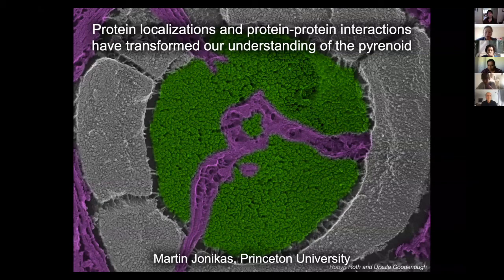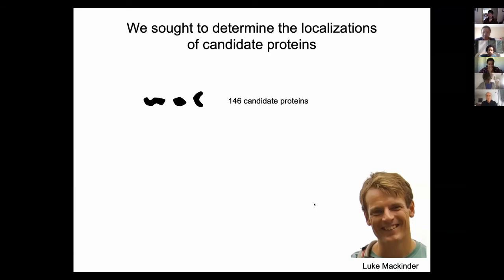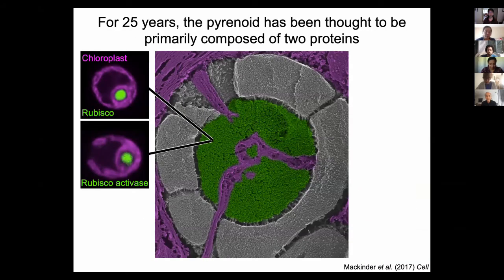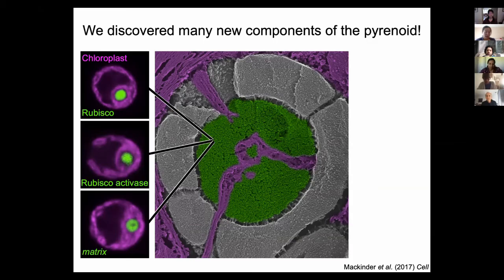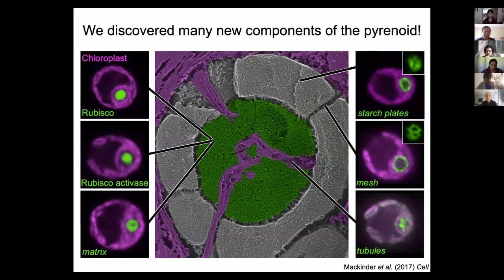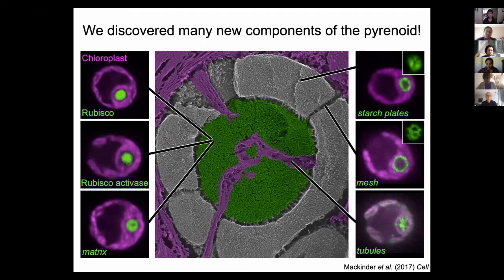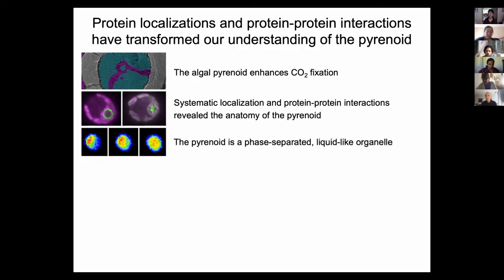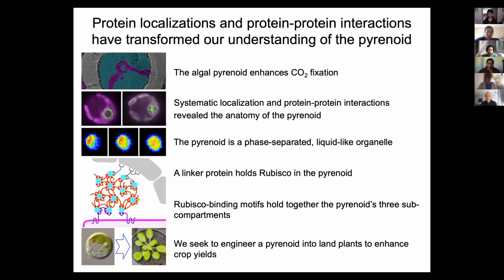W1 Session 1: Organelle and Plant Engineering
Fourth talk of Session 1 of the 1st Plant Cell Atlas Workshop, originally held on May 15, 2020.

Speaker: Dr. Martin Jonikas - Princeton University
Talk Title: Protein localizations and protein-protein interactions have transformed our understanding of the pyrenoid